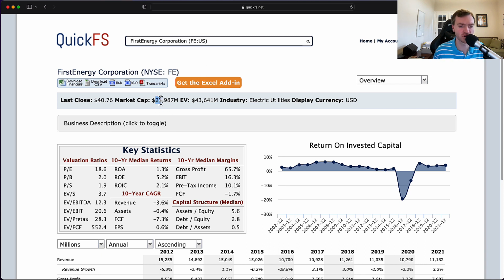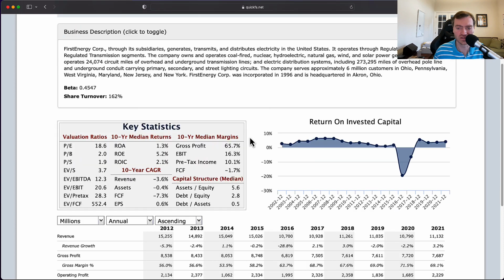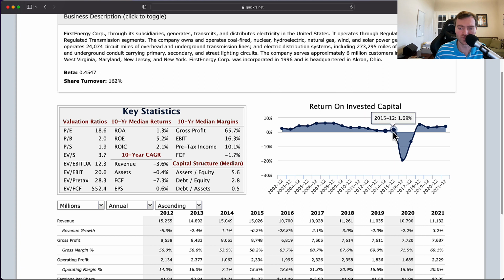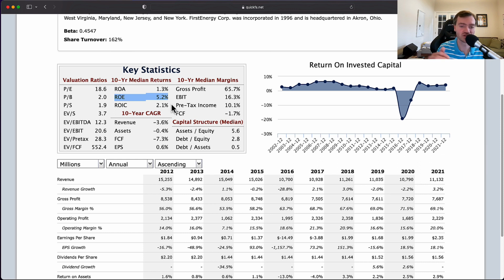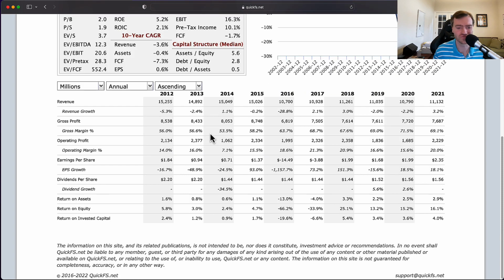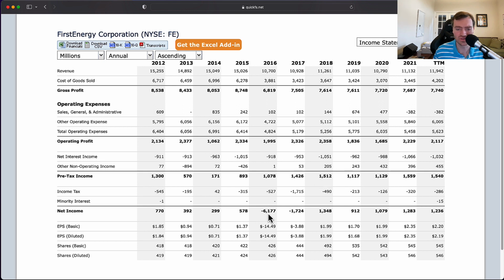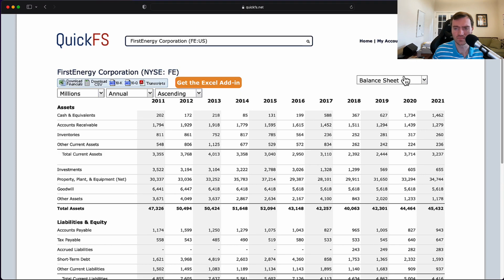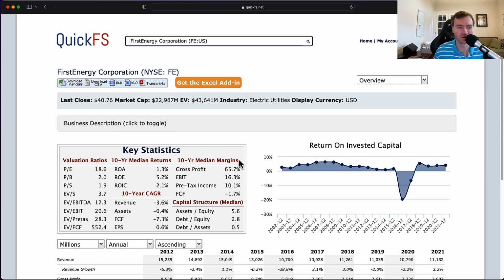FirstEnergy Stock: How to Identify Red Flags - $FE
Using 10-years of financials, I analyze FirstEnergy stock's valuation and business quality from a value investing framework. (Income Statement, Balance Sheet, and Cash Flow Statements)

I analyze FirstEnergy, stock ticker: $FRC in a 14 minute video focused on fundamental stock analysis. My goal is to quickly determine whether this is a high-quality company worth investing in.

In addition, I provide a stock valuation analysis breaking down the current stock price compared to my target stock price for First Energy Corporation stock.

Any images or logos used are for FAIR USE purposes only and used expressly to identify the company for businesses whose  brand names don't clearly match the name of their stock holding company. Any removal requests will be honored.